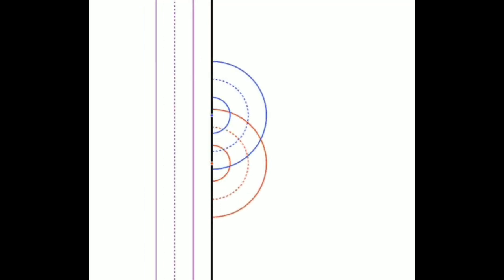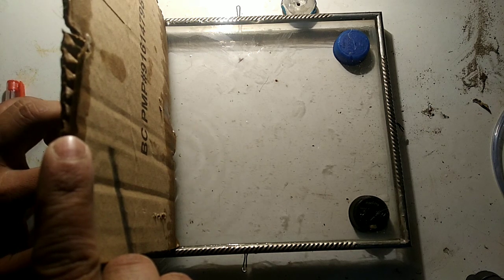Ripple tank single slit experiment